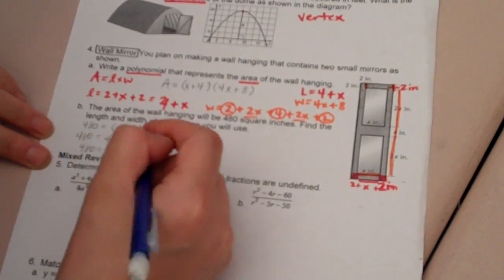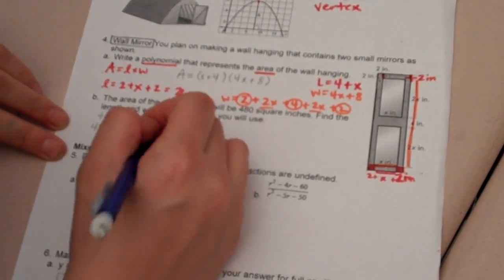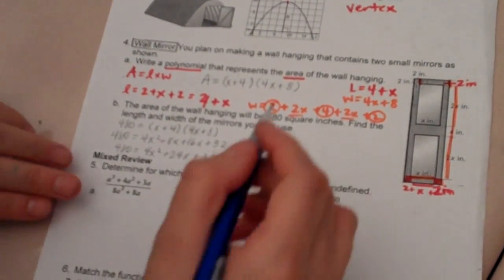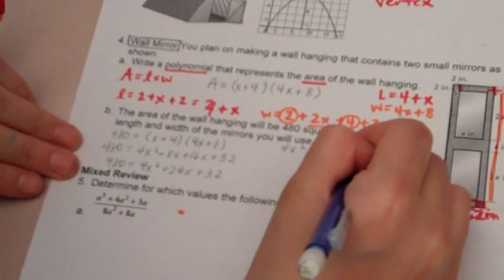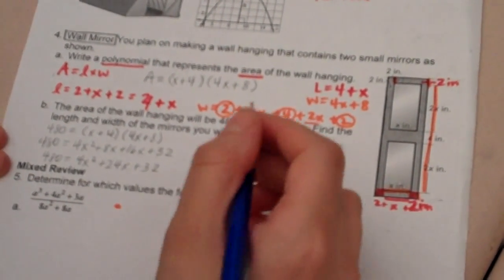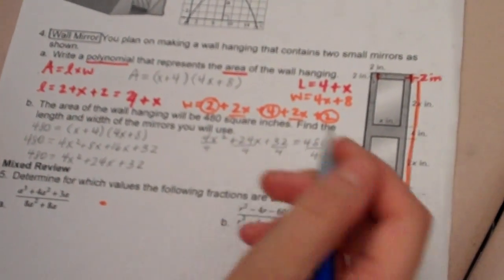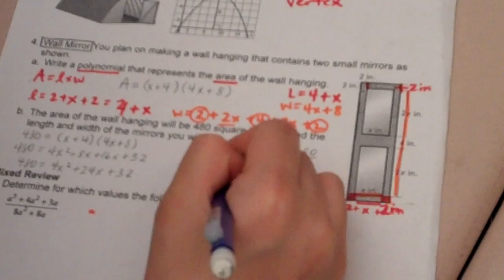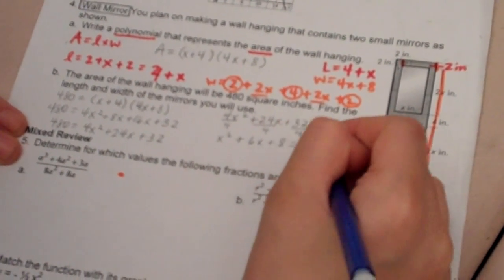HW105 Quadratic Equation Word Problems